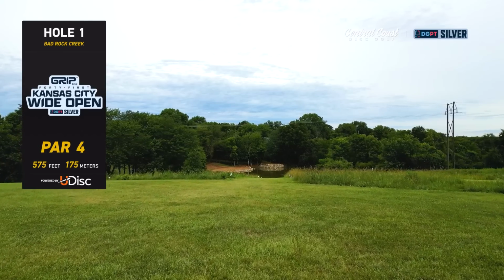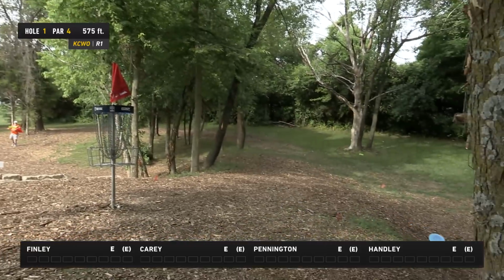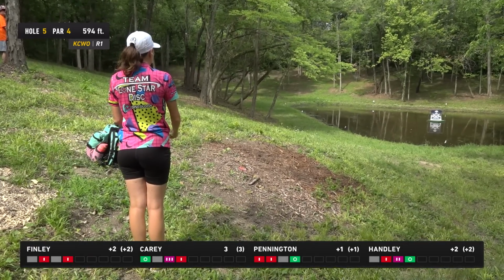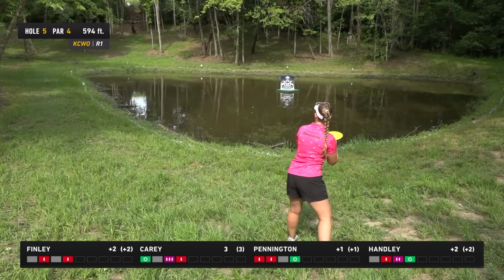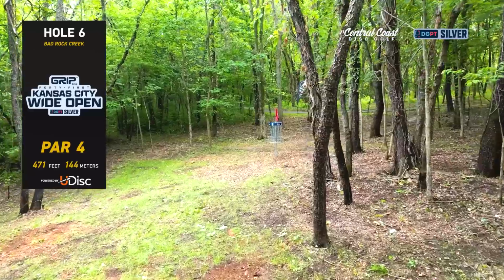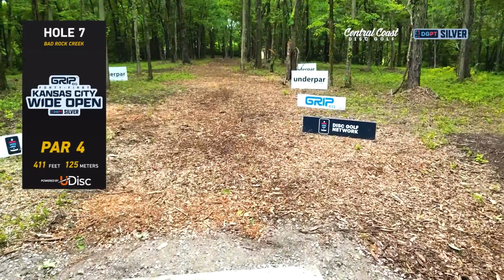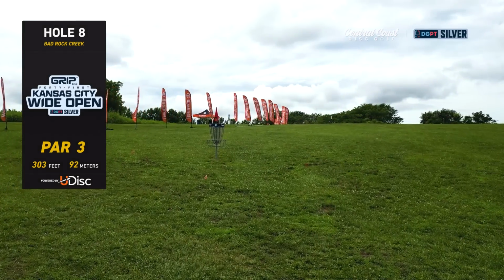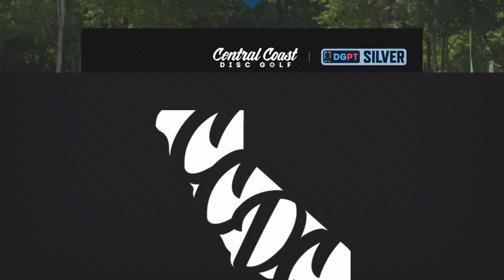2023 Kansas City Wide Open - FPO Round 1 Part 1 - Finley, Carey, Pennington, Handley